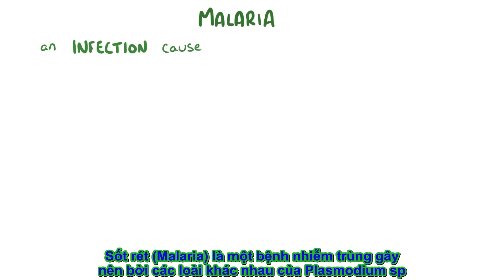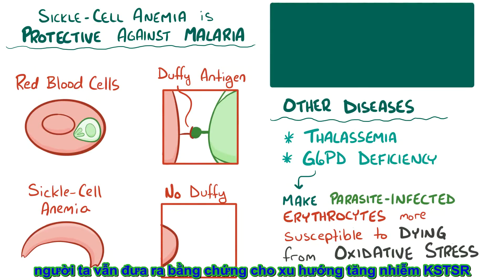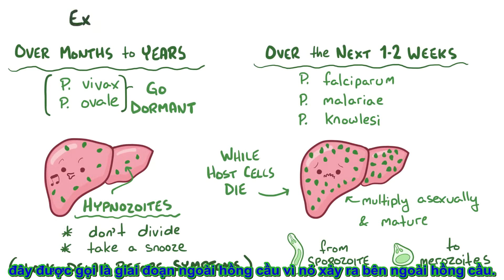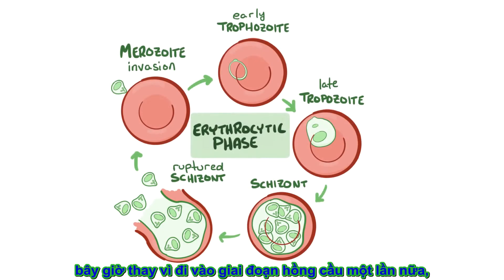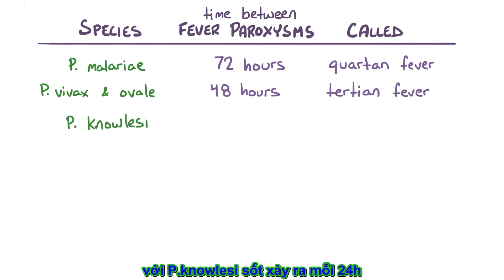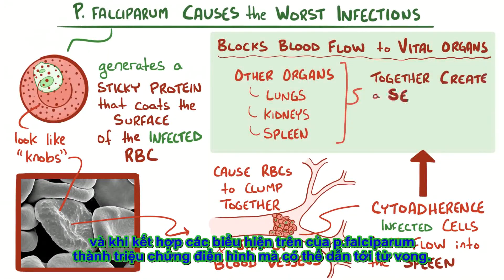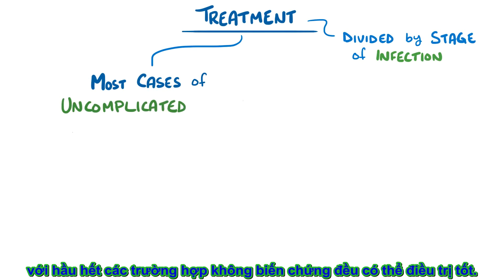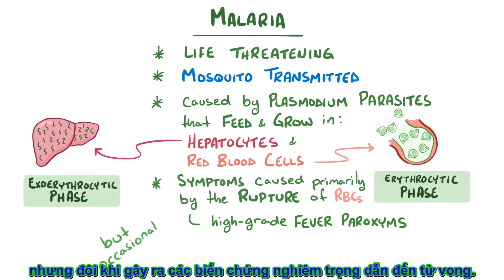Sốt rét - nguyên nhân, triệu chứng, chẩn đoán, điều trị, bệnh lý học (vietsub)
Bệnh sốt rét là gì? Bệnh sốt rét là một bệnh truyền nhiễm muỗi phổ biến ở các vùng nhiệt đới và cận nhiệt đới của thế giới, đó là do một loài sinh vật ký sinh thuộc chi Plasmodium. Vietsub bởi PNT